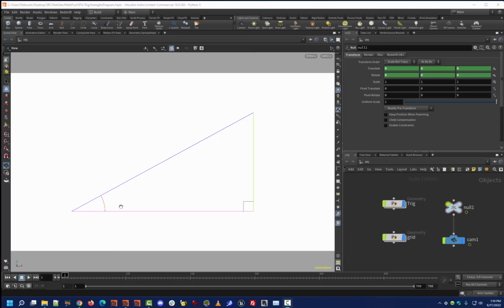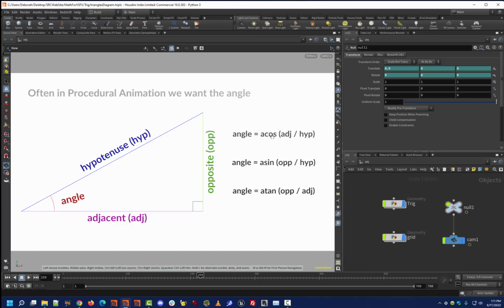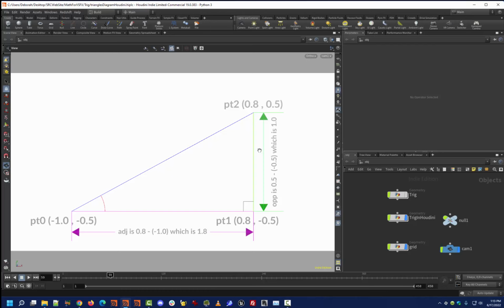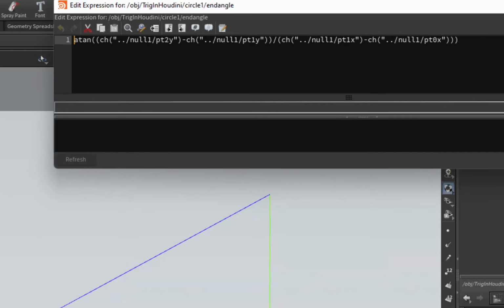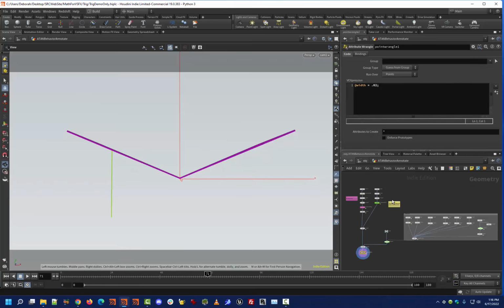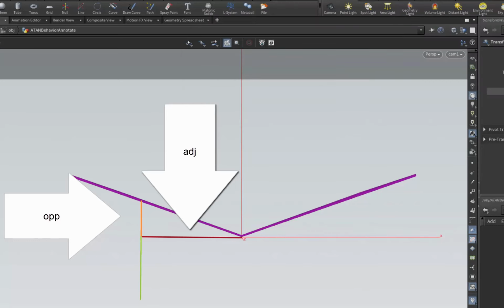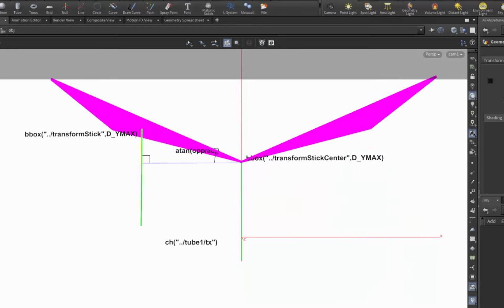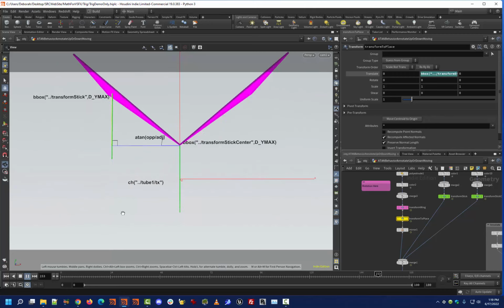Trigonometry and Houdini (atan)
Right-angled triangles and the atan relationship demonstrated using Houdini